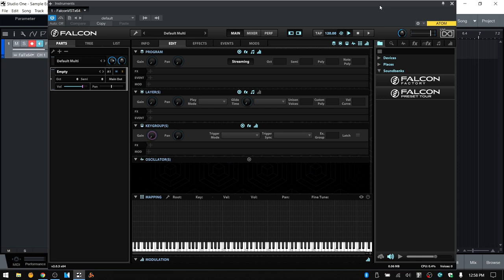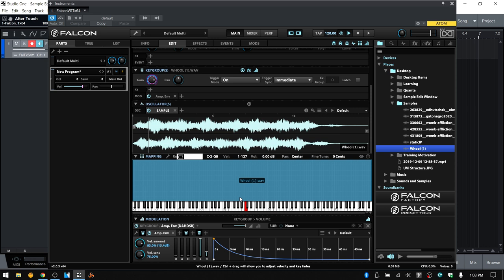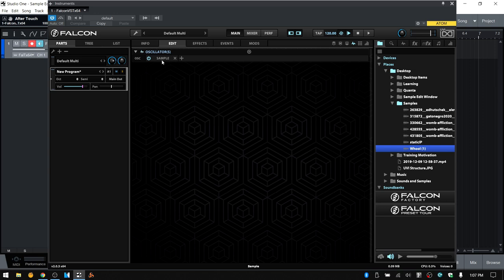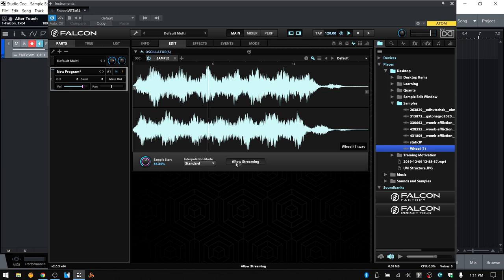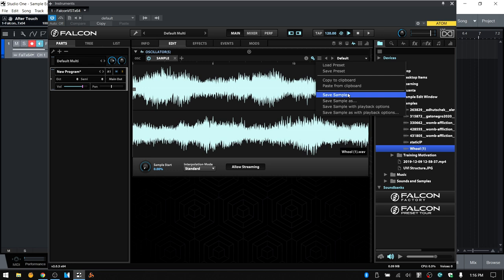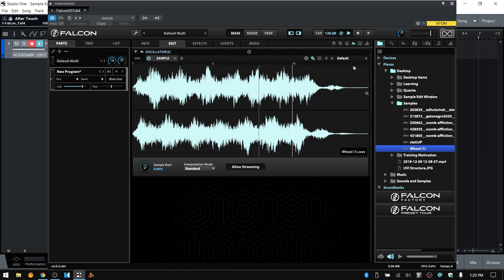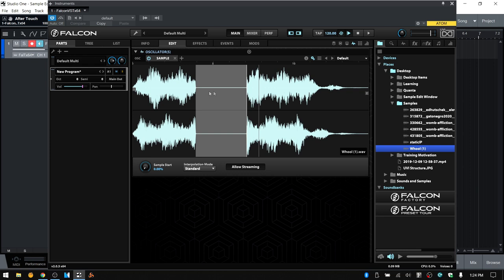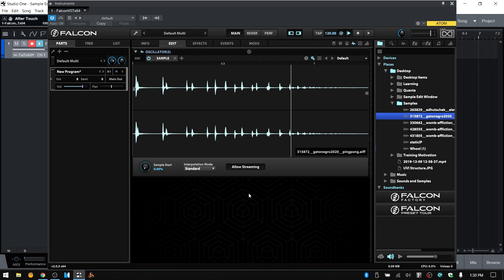Learn UVI Falcon 2 | Sample Edit Controls & the Basic Sample Oscillator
In this tutorial we take an in-depth look at the various controls within UVI Falcon's sample editor window, as well as a brief look at the most basic sample oscillator.